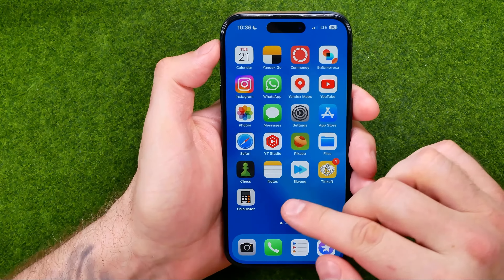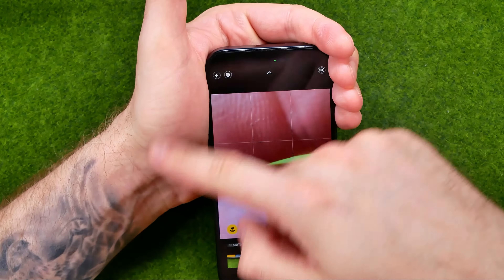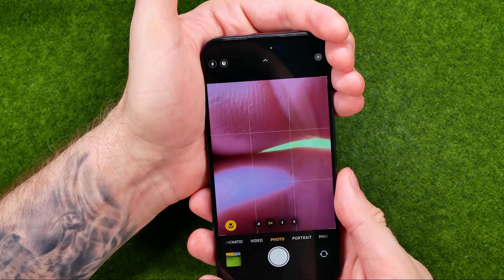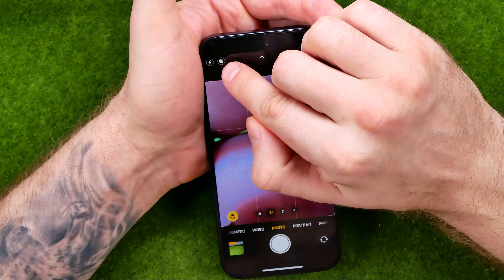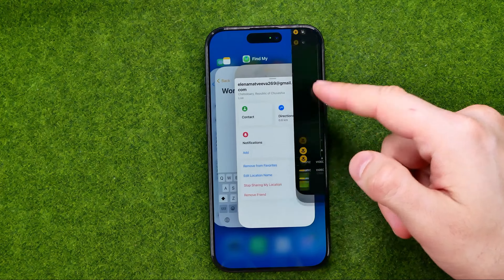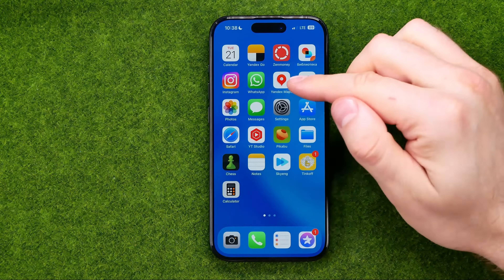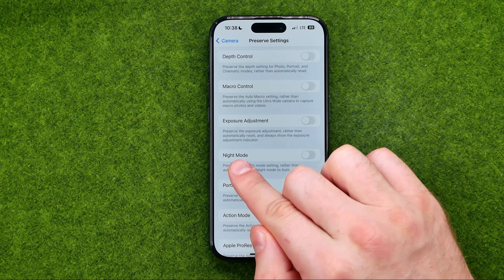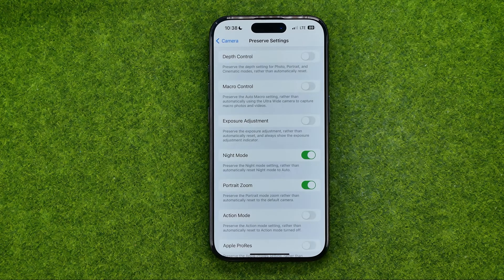How to Turn On or Off Night Mode on iPhone 15 Pro Camera - Full Guide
Here's how to turn on or off night mode on iphone 15 pro camera